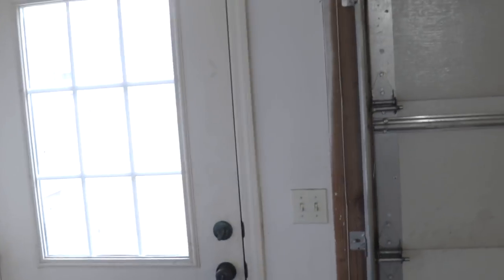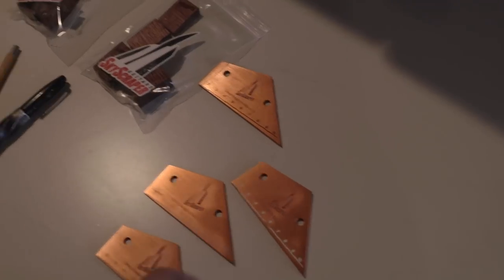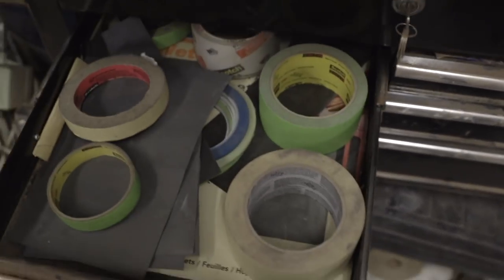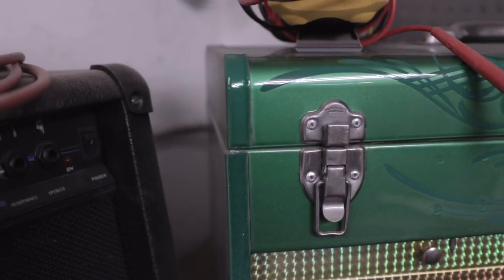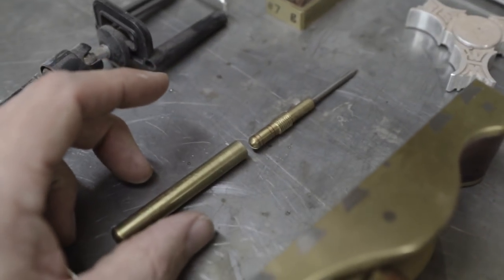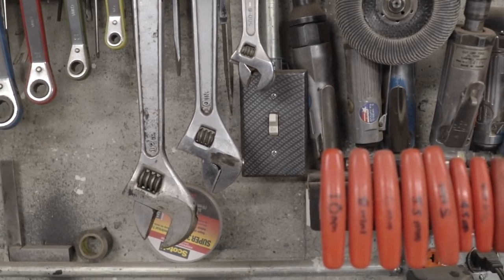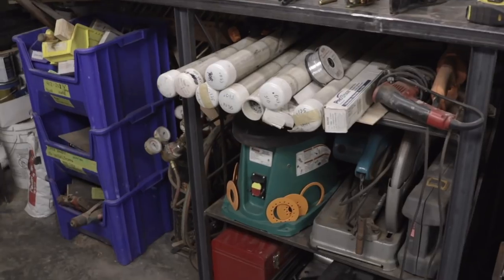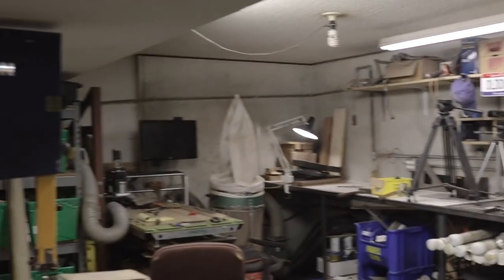Last Video From Greg's Garage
I'm moving so the garage is closing!  Before I go, let's do a shop tour and see what's in progress.  I look forward seeing you from Colorado.

CANON 80D
24-70 Lens
RODE VIDEO MIC PRO